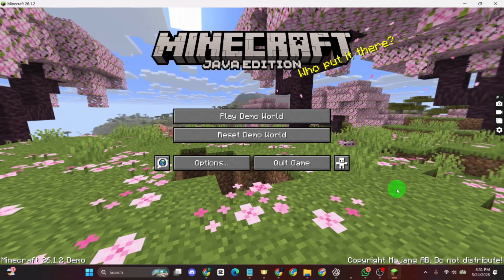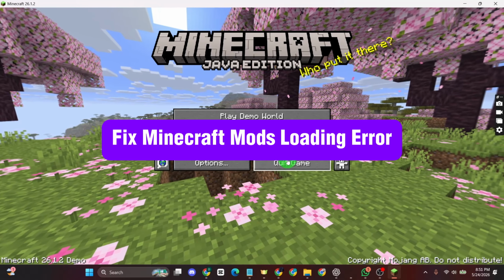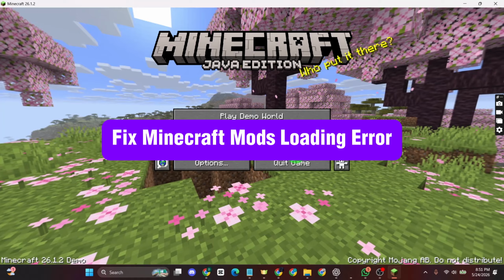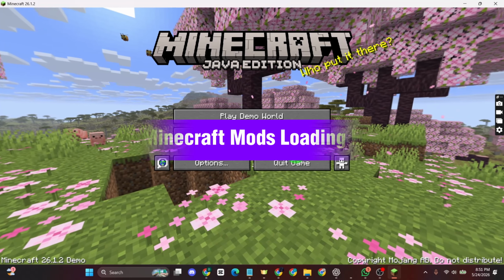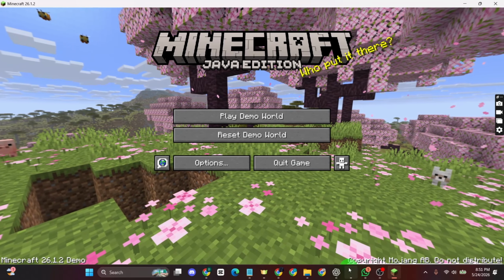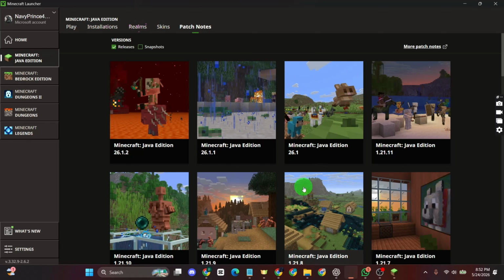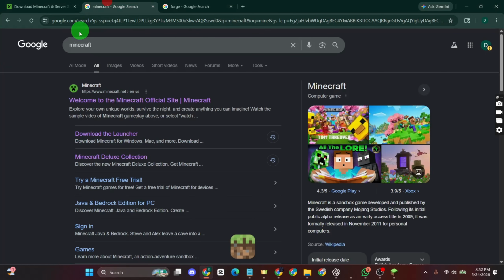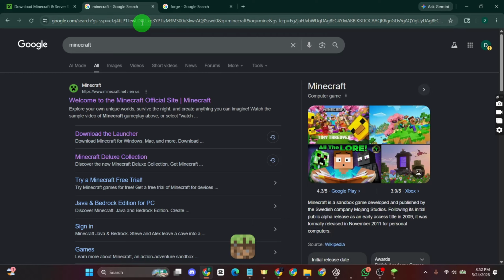How to Fix Minecraft Loading Mods Error | Mod Compatibility & Setup Guide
In this DelftStack tutorial, we'll learn how to fix the Minecraft "loading mods" error. This issue usually happens when mods are incompatible, missing required files, or not matching your Minecraft version, which prevents them from loading correctly.

🔹 What You'll Learn in This Video:

✅ Match mods with your exact Minecraft version
✅ Remove recently added or broken mods
✅ Install the correct mod loader (Forge or Fabric)
✅ Check and install missing dependencies
✅ Update Minecraft and all installed mods
✅ Reinstall the mod loader if needed

📌 Timestamps

⏱ 00:00 - Introduction
⏱ 00:10 - Error Cause Explanation (Version Mismatch & Missing Files)
⏱ 00:20 - Match Mods with Minecraft Version
⏱ 00:31 - Remove Problematic Mods & Test Game
⏱ 00:40 - Install Correct Mod Loader & Dependencies
⏱ 01:00 - Update Mods / Reinstall Mod Loader

The loading mods error happens when Minecraft cannot properly load mod files due to version conflicts or missing dependencies. This guide helps you fix it by ensuring correct version matching, proper mod setup, and clean installation.